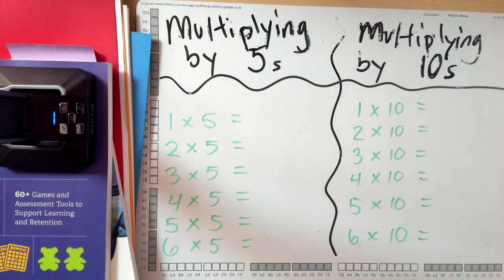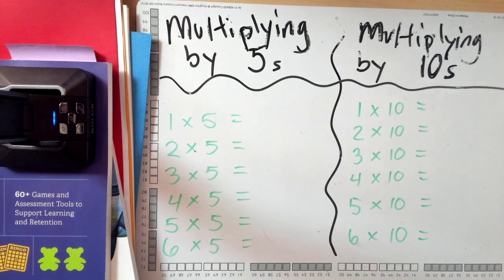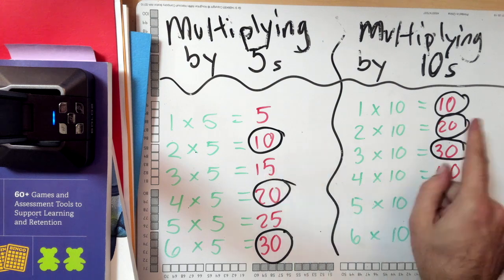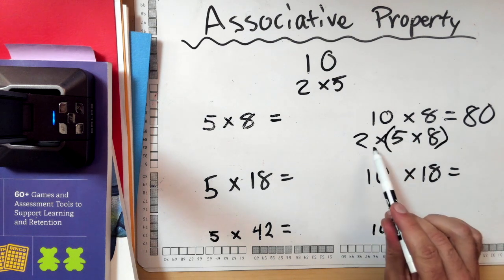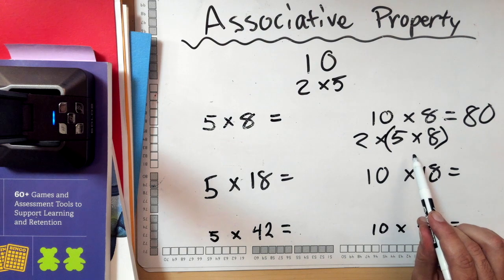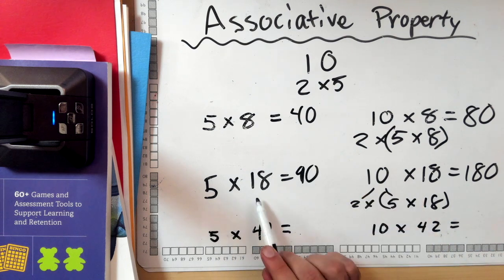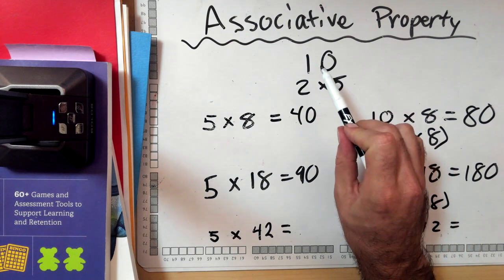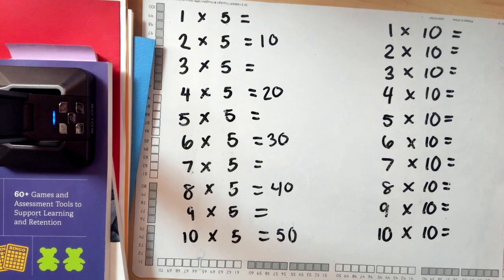Multiplying by 5s